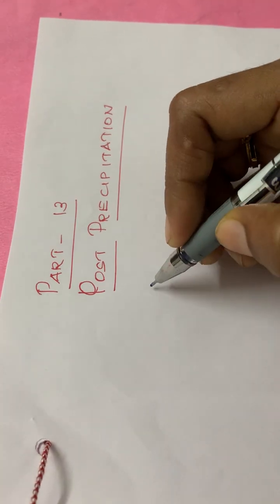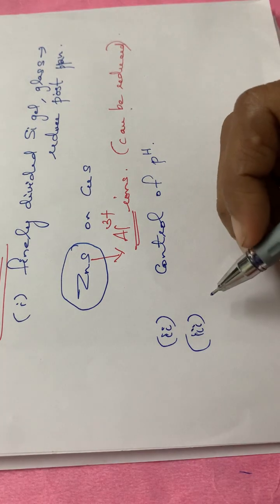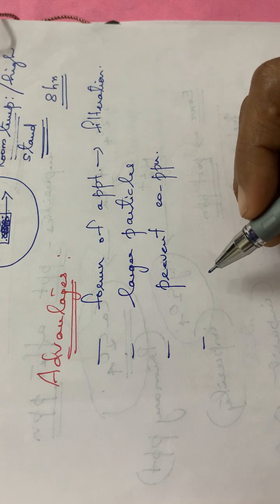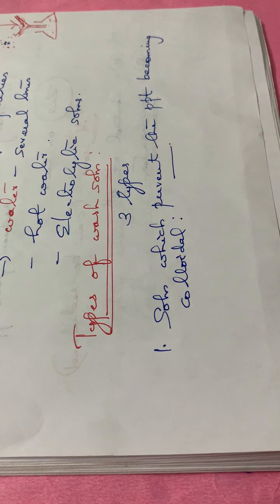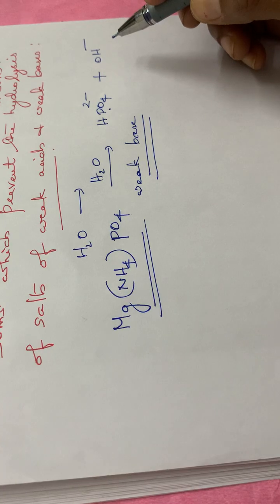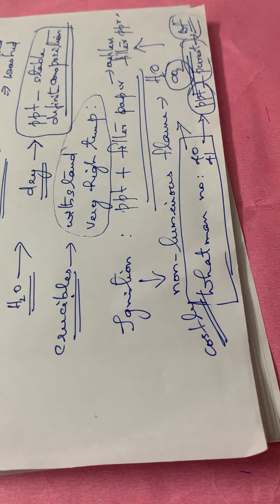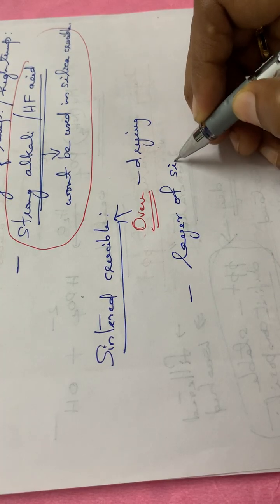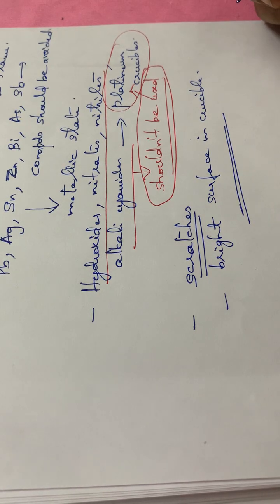S2 Analytical principles part 13